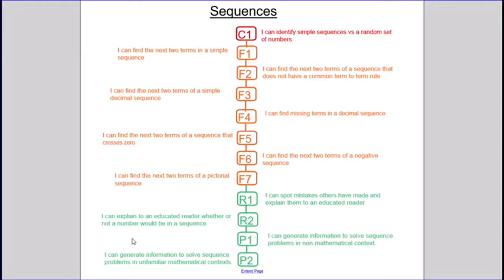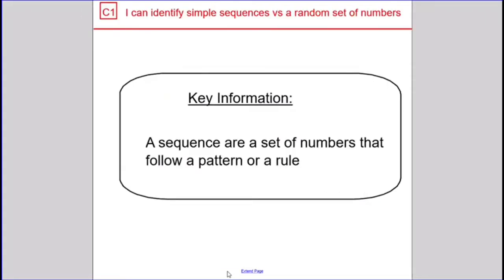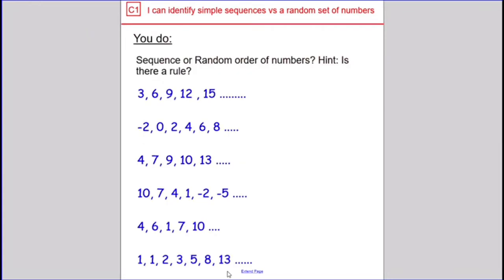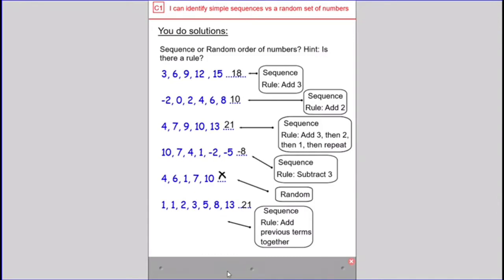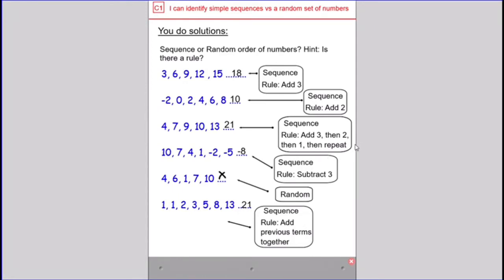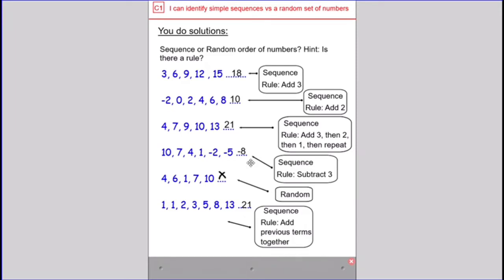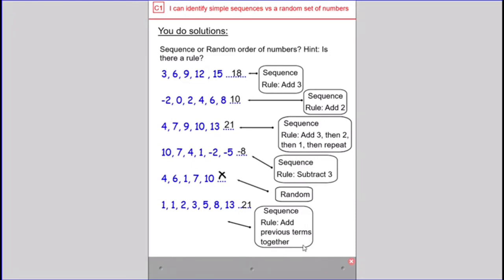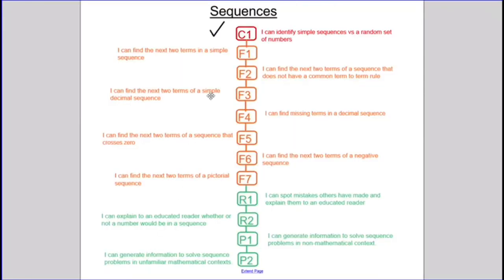Sequences (1) C1